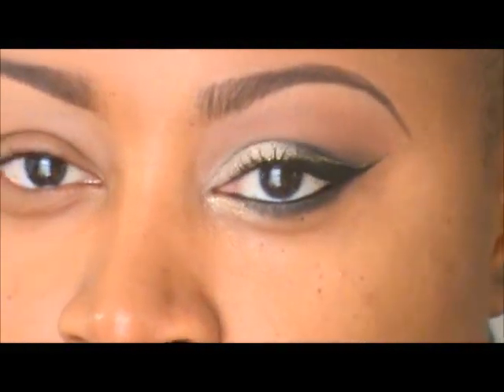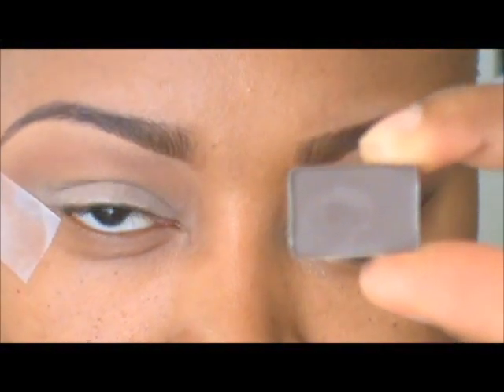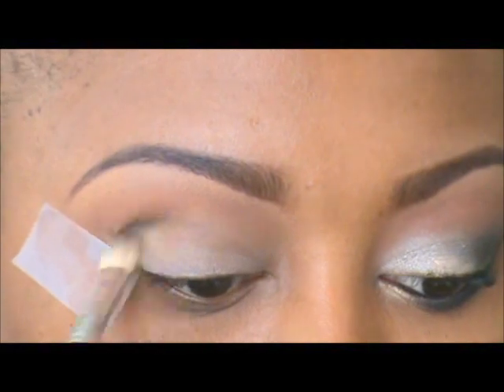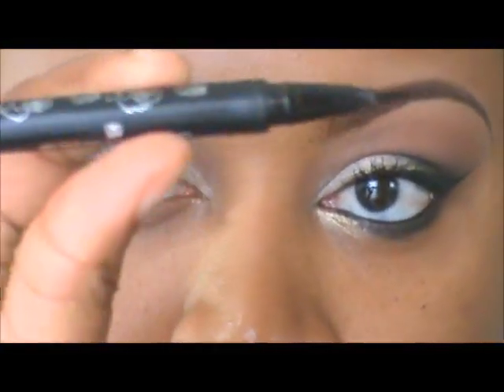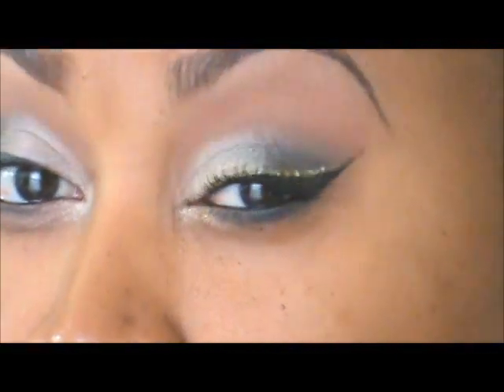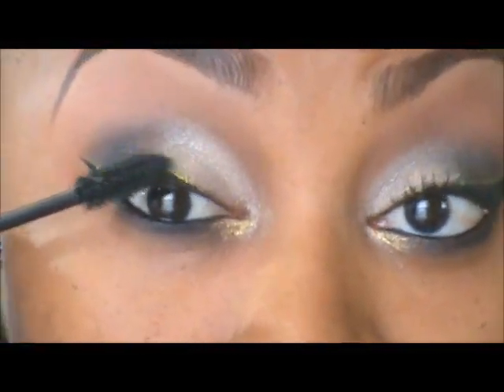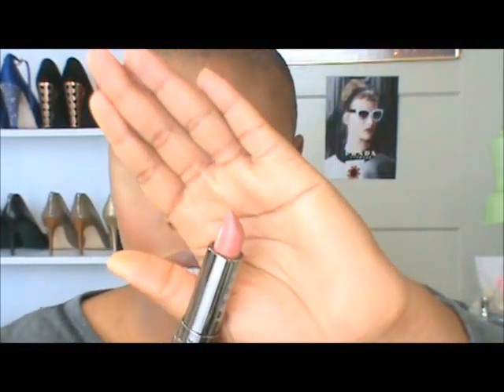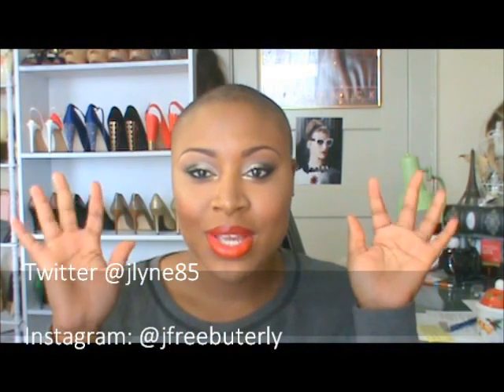🎄(1) Holiday Glam 2014 Makeup Tutorial With 2 lip option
Hi loves, here is my First holiday makeup tutorial with two lip color options. This makeup tutorial is perfect for any especially with a bold lip. I hope you enjoy this look! stay tune for more holidays look as part of my 2014 holiday series .